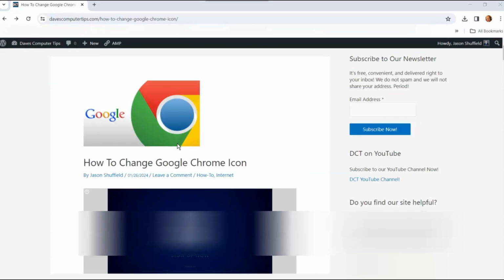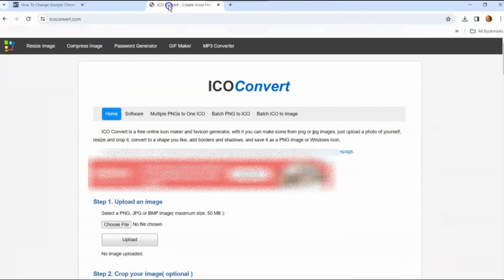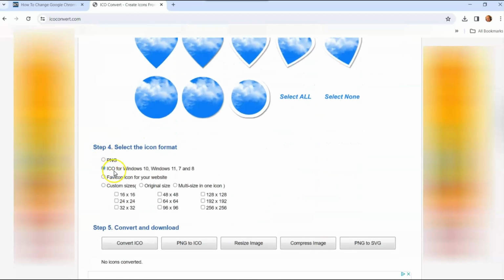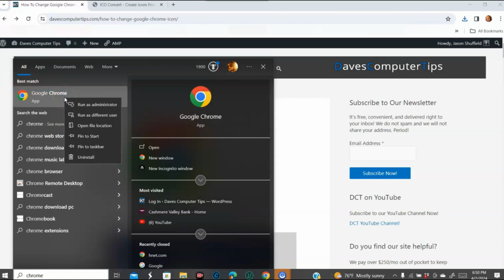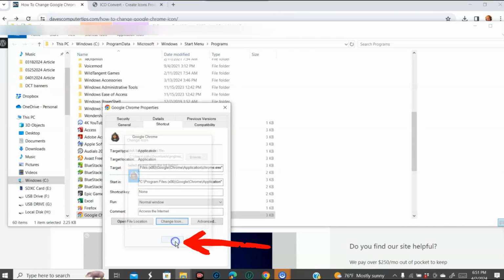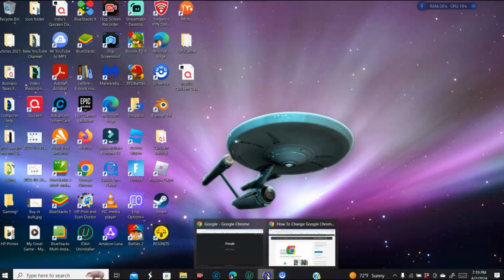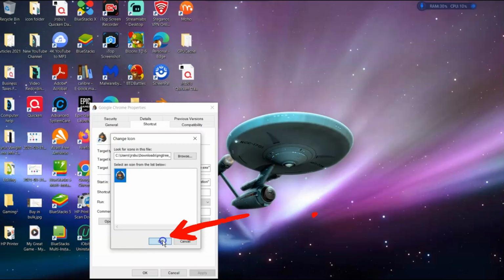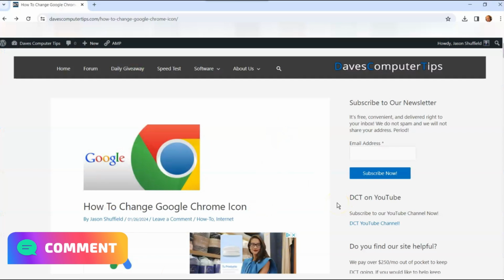How To Change Google Chrome Icon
In this video I'm going to show you how to change the Google Chrome Icon on your computer.
This week I was working on some article ideas and started thinking about the Google Chrome icon. It is always in front of me and many others use this browser, too. If you have read some of my articles in the past, I like to customize things when I can. So, I decided to see if  I could change the Google Chrome icon to something different. Maybe even to something more fun than the standard icon. Before I jump into this fun lesson, make sure to check out these other videos I have created:

Since you have all this knowledge, it is time to start learning something new.
This will be shown on my Windows 10 laptop.